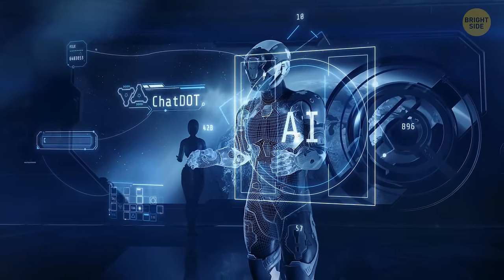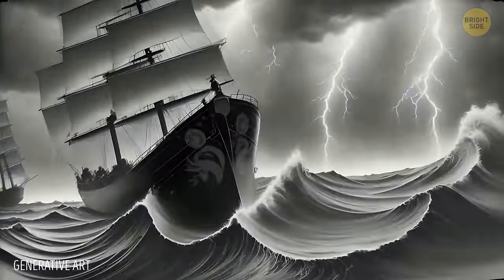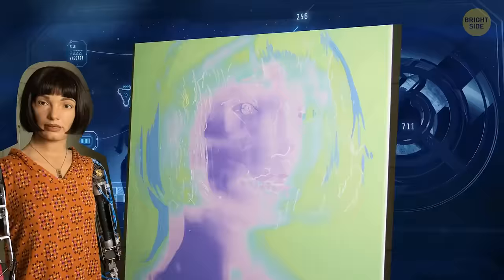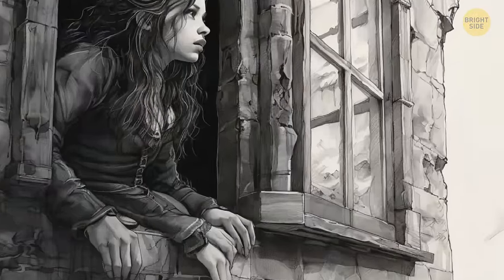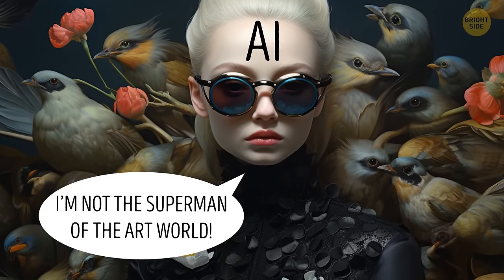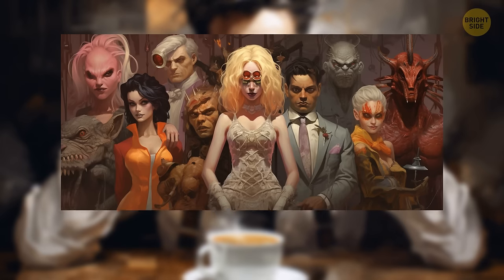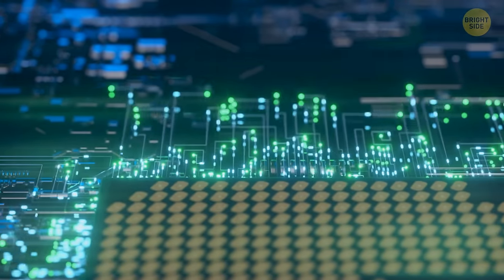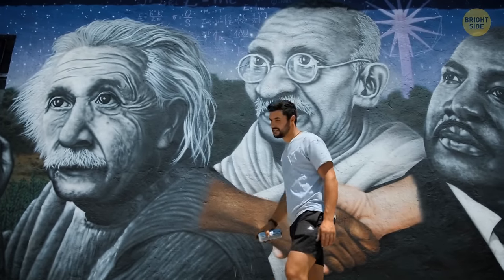Why AI Is So Bad at Drawing Hands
The AI Picassos lack the nuanced understanding of hand anatomy that us humans take for granted. While we effortlessly grasp the intricacies of fingers, joints, and gestures, AI is still catching up in the art class. The devil's in the details, and hands are a devilishly complex subject – from foreshortening to subtle variations in poses, it's a real head-scratcher for our algorithmic artist pals. Despite their lightning-fast processing power, AI struggles to decode the finesse of hand movements and the subtleties of form, leaving us with some unintentionally wonky hand art. It's a reminder that even the smartest machines have a lot to learn about the delicate dance of digits! 🤖✏️👐

Inside Edition / YouTube